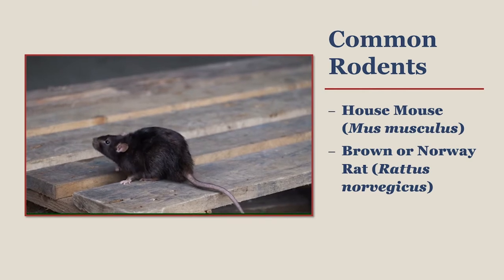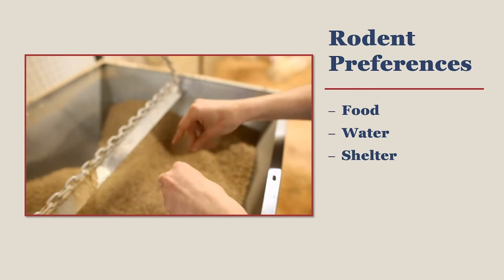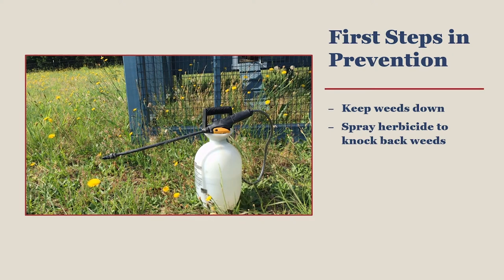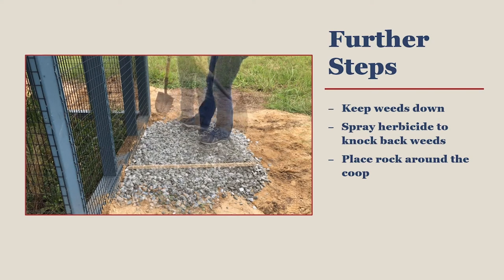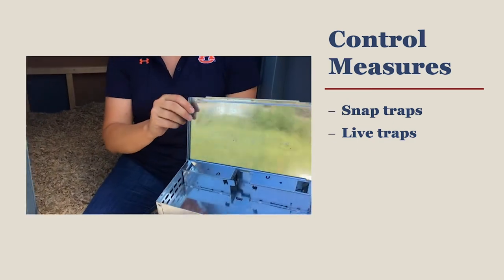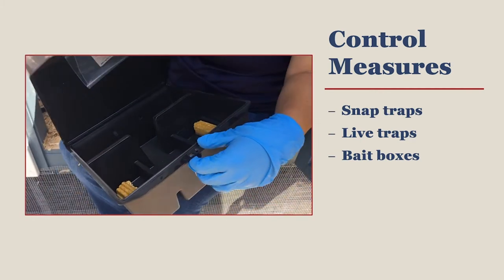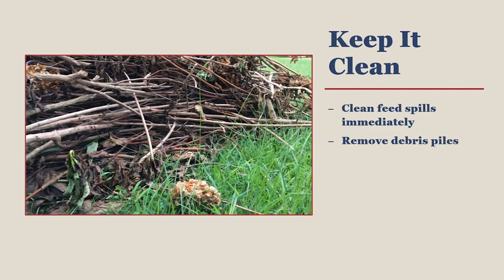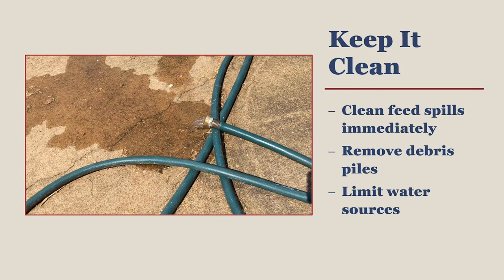Backyard Chicken Basics: Rodent Control Steps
These videos were produced by Brigid McCrea, Dianna Bourassa, and Ken Macklin.